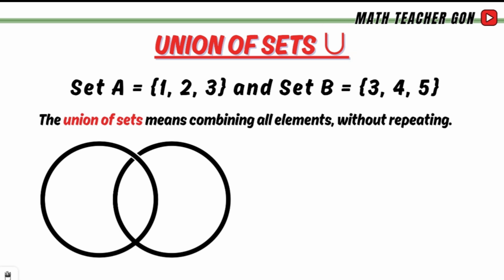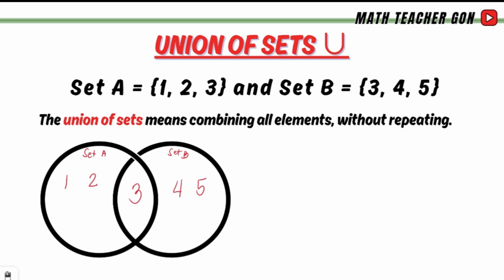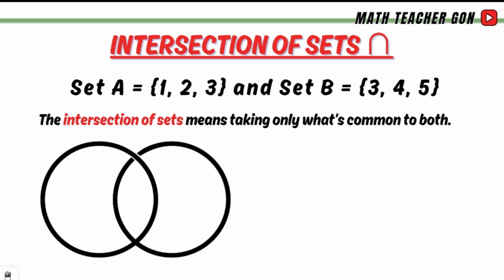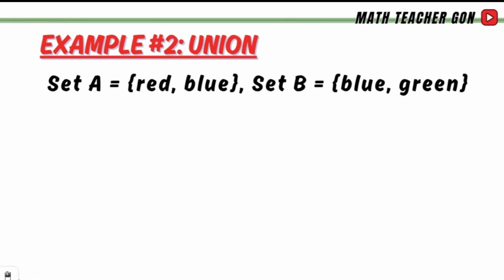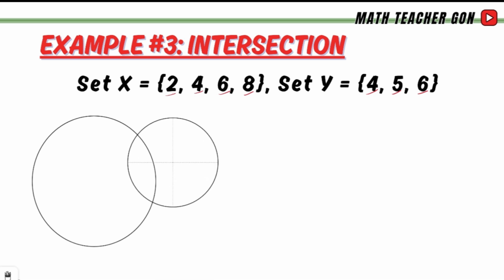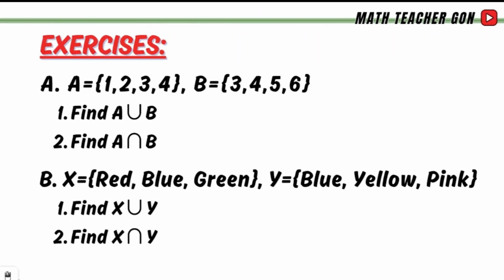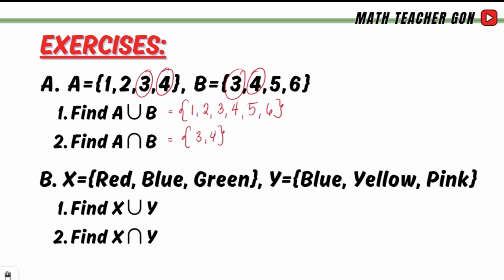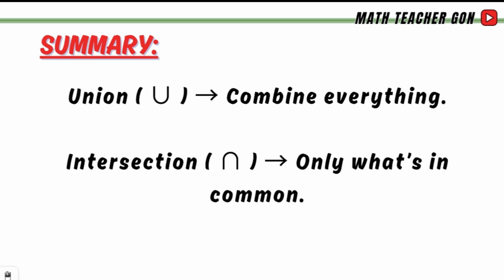UNION and INTERSECTION OF SETS - Math 7 - Second Quarter - Matatag Curriculum